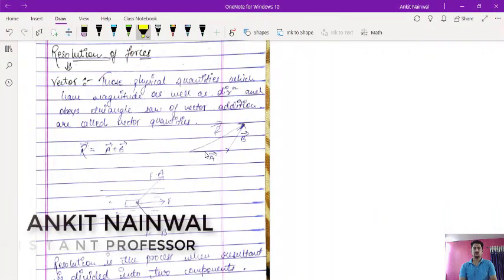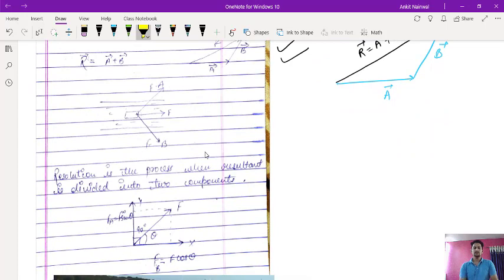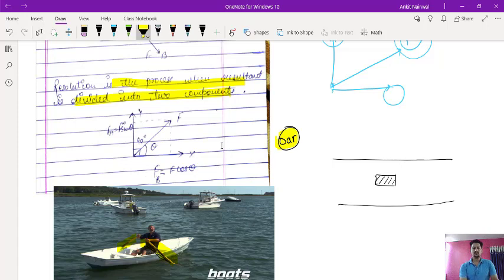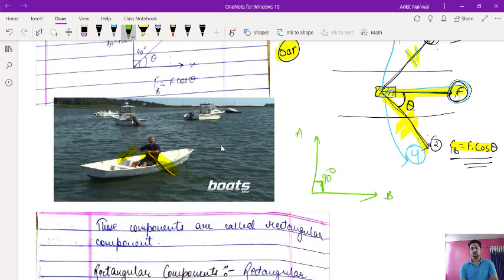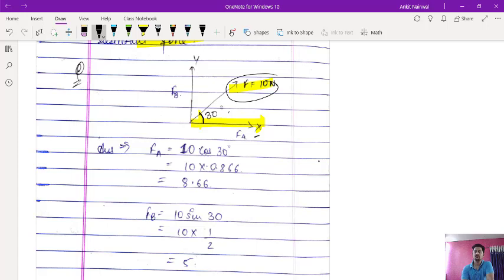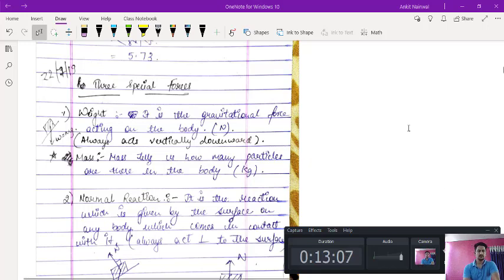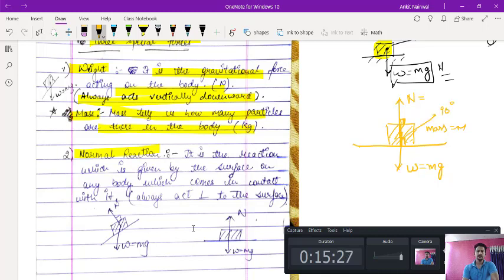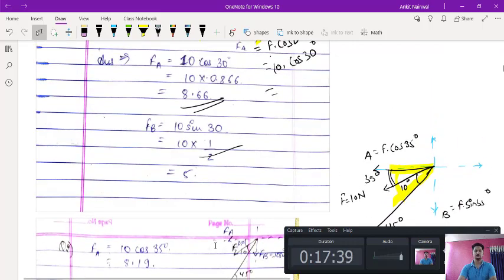RESOLUTION OF FORCES II Engineering Mechanics II Lecture 3